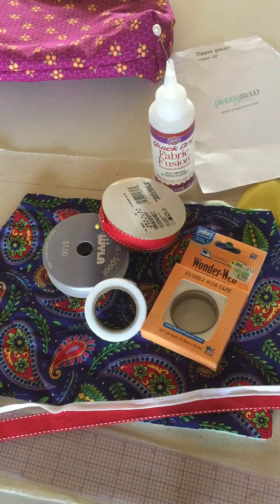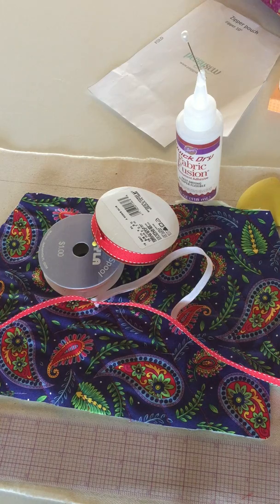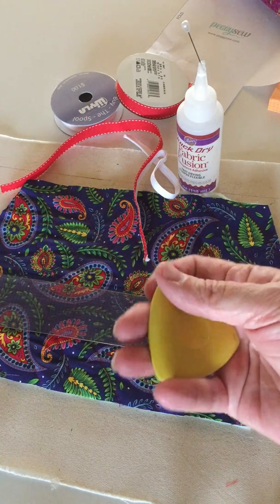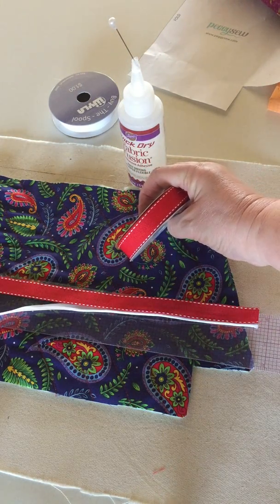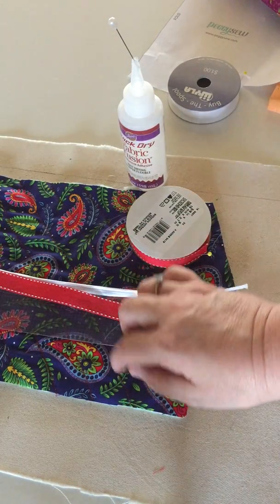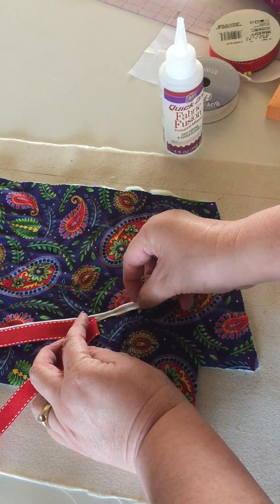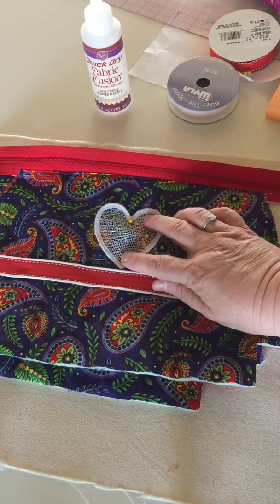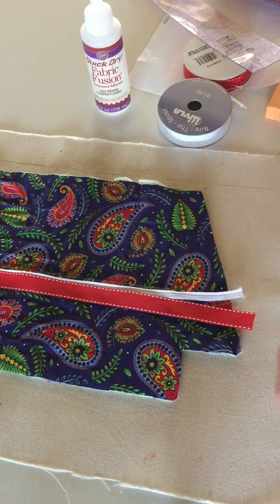JackieZ -- How to Add Ribbon Trim to a Zipper Bag pattern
There are so many free zipper bag patterns, tutorials, and blogs on how to make them that I could easily become a bag lady!  Kicking it up a notch by adding embellishments like ribbon, trim or applique makes a beautiful bag even better.  This video shows how to add trim to a free zipper bag pattern from PeggySew.com.